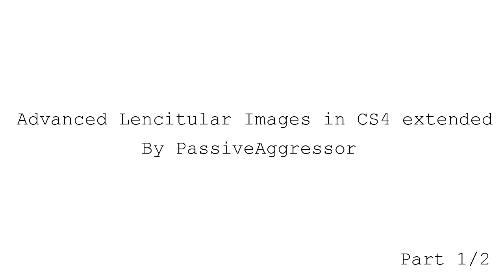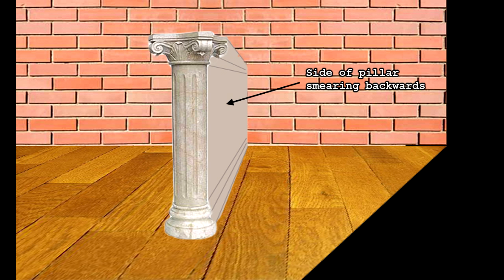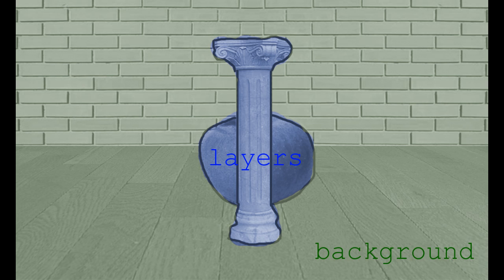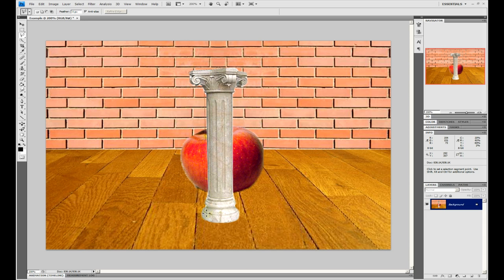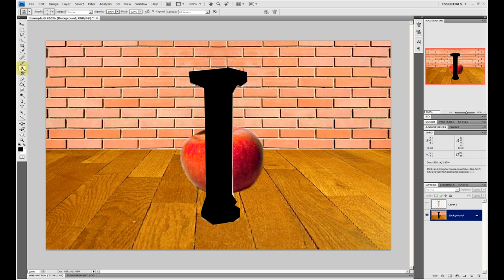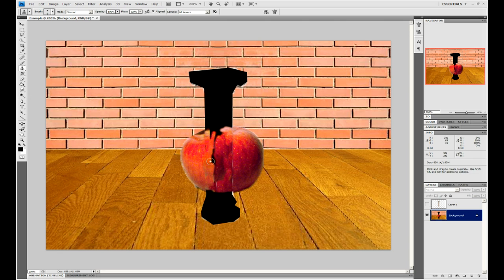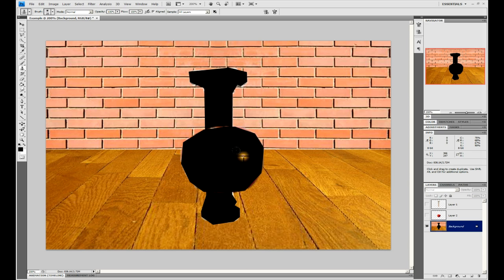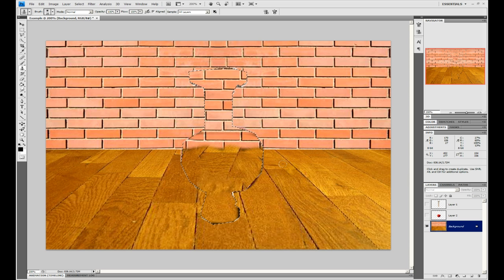Advanced 3D Lenticular Images in Photoshop Extended CS4 Part1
This tutorial show how I create advanced 3d lenticular images in photoshop cs4 extended.
For more information on lenticular images, I suggest looking up some of Russel Browns excellent tutorials
note that this tutorial is split into two parts.